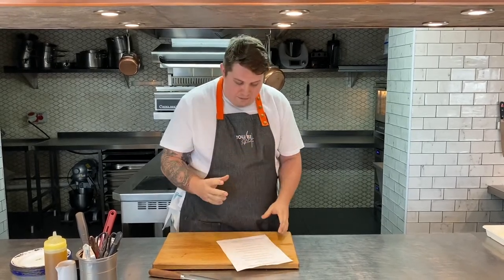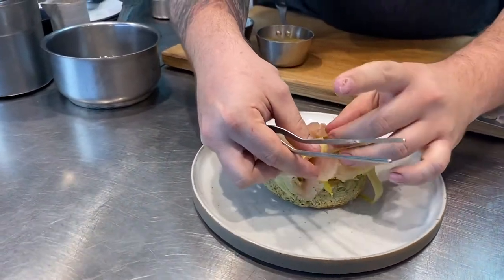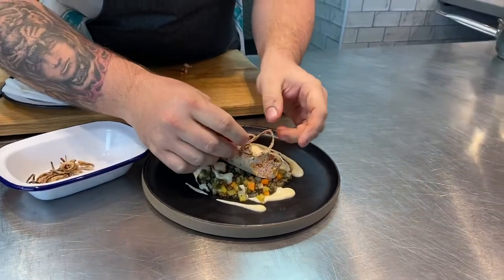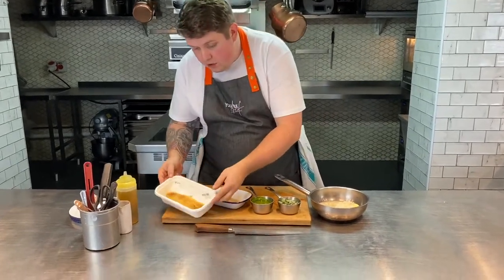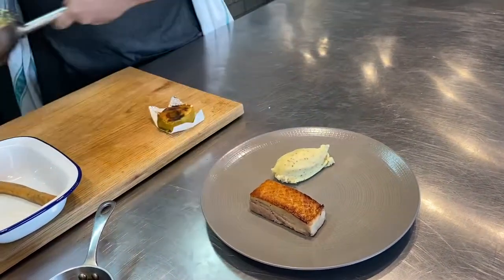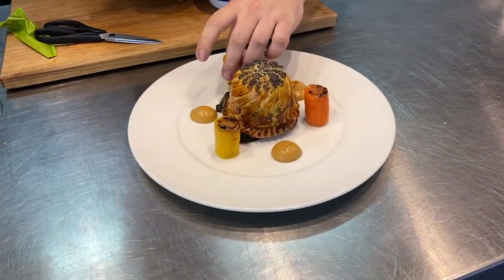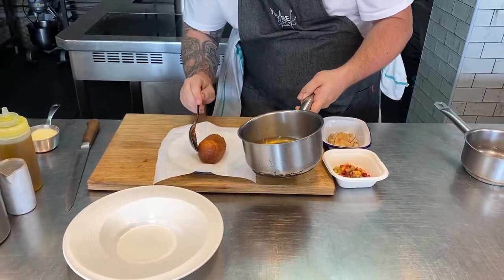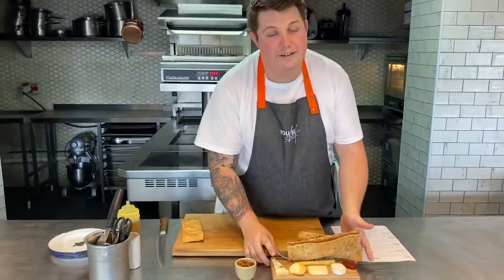29th/30th October 2021 - You Be Chef Weekly Video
Watch Robert Thompson prepare and serve the You Be Chef menu for the 29th - 30th October 2021.

On the menu:

Pumpkin and Roasted Chestnut Focaccia with a Sage Rapeseed Oil Jam

Fillet of Red Gurnard Cured in Sea Buckthorn
Pheasant and Chorizo Boudin
Carpaccio of Heritage Beetroots

Parmesan Crusted Fillet of Plaice
24 Hour Cooked Pork Belly
Pomme Dauphinoise and Wild Mushroom Pithivier

Douglas Fir and Buttermilk Panna Cotta
Tropical Fruit Rum Baba
Tasting of Cheeses - Perfectly Matured

0:00 - Intro
0:36 - Bread
1:58 - Red Gurnard
4:37 - Boudin
7:06 - Beetroot
9:46 - Plaice
11:46 - Pork
14:00 - Pithivier
16:27 - Panna Cotta
18:16 - Rum Baba
21:12 - Cheese